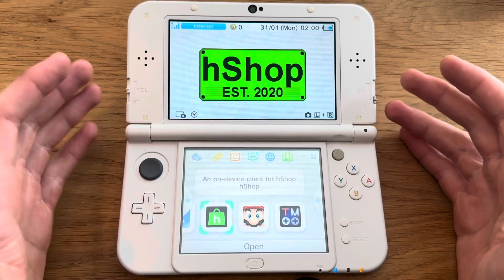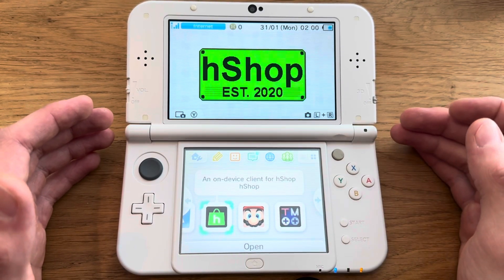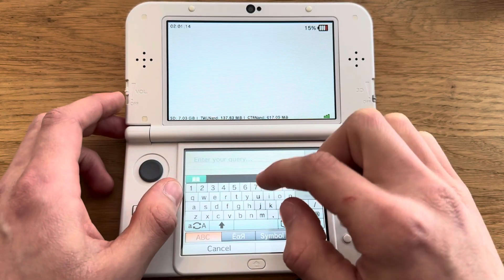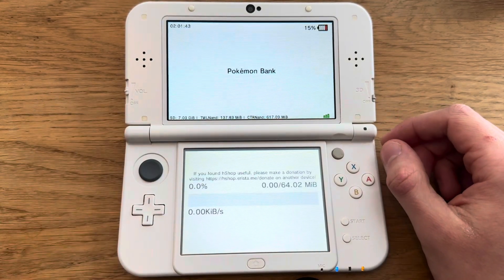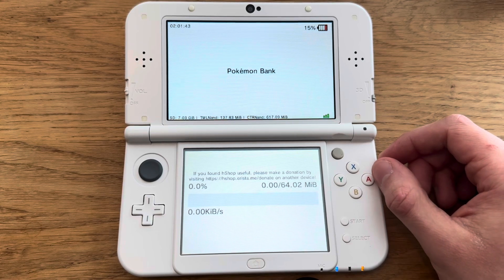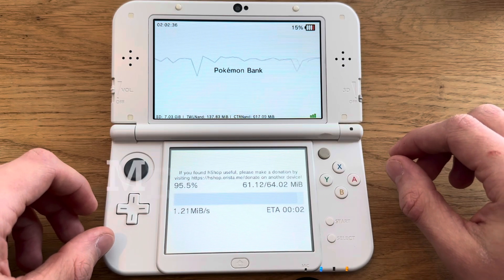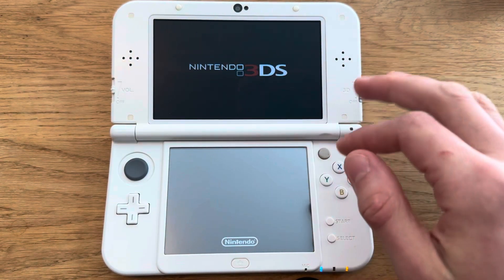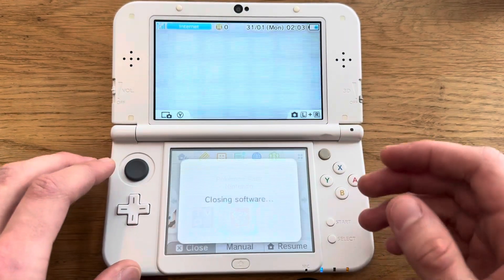How to install Pokemon Bank on your modded 3DS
In todays video i will be showing you guys How to download pokemon bank on your modded 3ds in 2025.